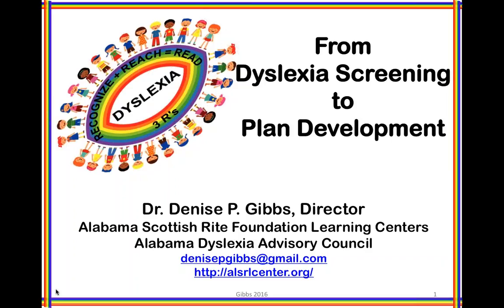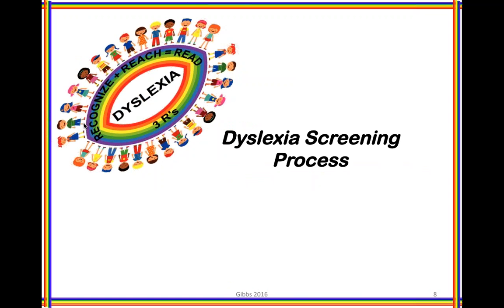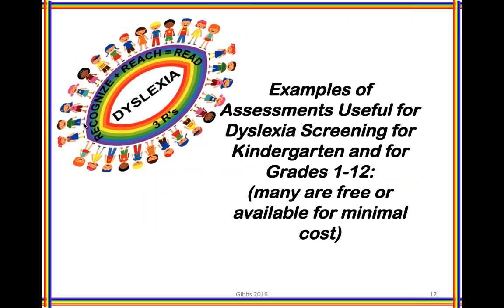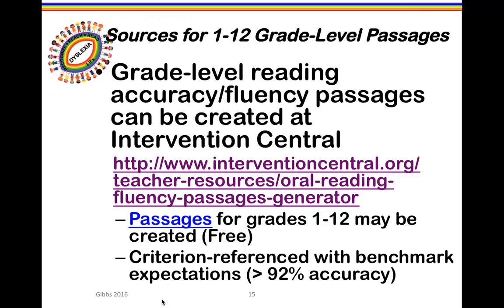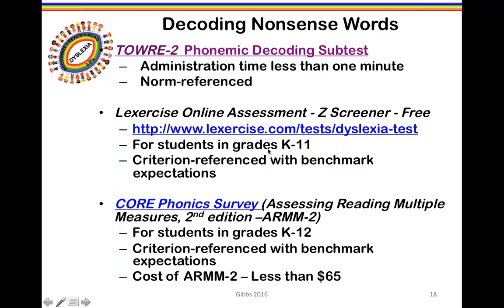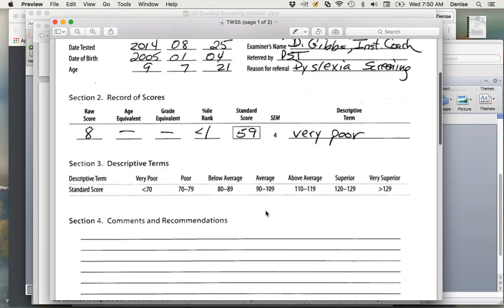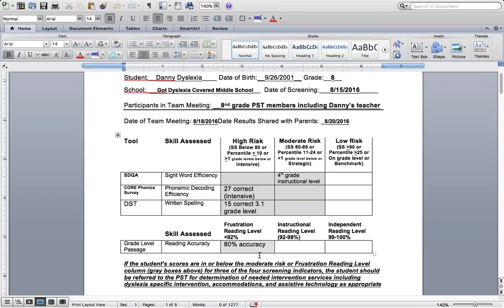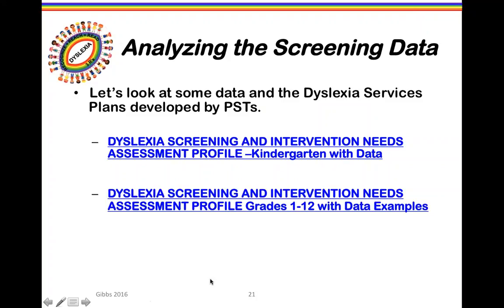Alabama Scottish Rite Foundation Learning Centers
Helping struggling readers including those with dyslexia is the primary function of the Alabama Scottish Rite Foundation.  We began providing reading assistance, at no cost, to children at the University of Montevallo in 1978 with the establishment of the Scottish Rite Clinic for Childhood Language Disorders.